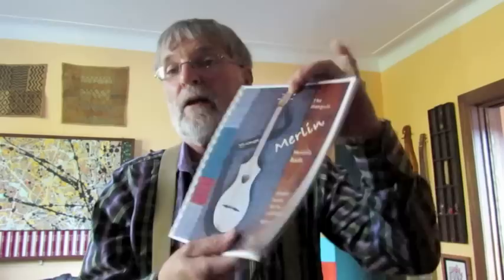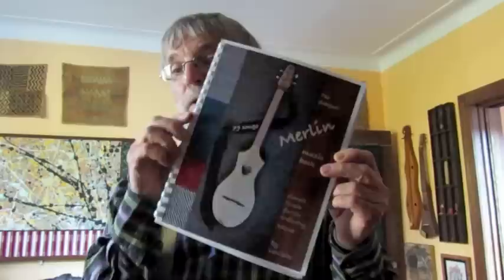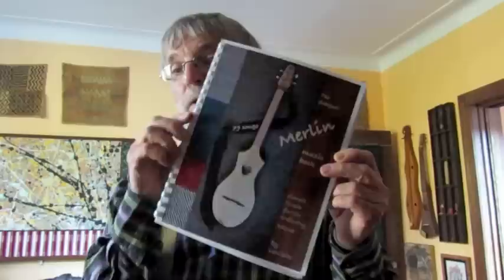Seagull Merlin (a music book)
Prices for the book (includes postage):
Canada  $21.00 CAN
USA   $23.00 US
International  $32.00 US
*prices include postage.

The Merlin, like the strumstick, is derived from the mountain dulcimer. The Merlin is made by Seagull in LaPatrie, Quebec, Canada.
The Merlin has 7 frets whereas the strumstick has 12 frets (including what is referred to as the 6 1/2 fret in the mountain dulcimer).
The Merlin is more limited than the strumstick but it is still a joy to play.
Back in 2010 I put out a strumstick music book which has now sold over 500 copies.
This past August I was introduced to the Merlin and after playing with it for a month I decided that I should make a music book for the Merlin as well. Although both instruments are based on the mountain dulcimer the books are not fully interchangeable.The fewer frets for the Merlin requires some adjustments in some of the tunings and tabs.

The Merlin book has 80 songs.

Song list;
1. Amazing Grace  2. Aunt Rhody  3. Banks of the Ohio
4. Beautiful Brown Eyes  5. Beware, Oh Take Care
6. Bile Em Cabbage Down  7. Billy Boy  8. Blue-Tail Fly
9. Brown's Ferry Blues  10. Buffalo Gals  11. Compton Races
12. Chewing Gum  13. Clementine  14. the Coo Coo
15. Crawdad Song  16. Down In the Valley  17. East Virginia Blues
18. Freight Train  19. Frére Jacques  20. the Frozen Logger
21. George Collins  22. Goin' Across the Mountain
23. Goodnight Ladies  24. Greensleeves  25. Hallelujah I'm a Bum
26. Handsome Molly  27. Home On the Range  28. Hop a Long Peter
29. Hush Little Baby  30. I Know Where I'm Going
31. I Never Will Marry  32. In the Pines
33. I'm So Lonesome I Could Cry  34. Irene Goodnight
35. Jimmy Brown the Newsboy  36. Keep My Skillet Good and Greasy
37. Kum Ba Ya   38. Likes Likker Better Than Me
39. Little Old Log Cabin In the Lane  40. London Bridge
41. Lonesome Traveler  42. Lonesome Valley
43. Mary Had a Little Lamb  44. Michael Row the Boat Ashore
45. My Bonnie  46. Never Grow Old  47. New River Train
48. Oh Dear, What Can the Matter Be?  49. Oh Susanna
50. Oh When the Saints Go Marching In  51. the Old Grey Mare
52. Old Ground Hog  53. Old MacDonald Had a Farm
54. On Top of Old Smoky  55. Pay Me My Money Down
56. Peg and Awl  57. Polly Wolly Doodle  58. Pretty Polly
59. Red River Valley  60. Roll In My Sweet Baby's Arms
61. Roving Gambler  62. Row Row Row Your Boat  63. Shady Grove
64. Show Me the Way To Go Home  65. Skip To My Lou
66. So Long, It's Been Good To Know You
67. the Storms Are On the Ocean  68. Streets of Laredo
69. This Old Man  70. Tom Dooley  71. Tough Luck
72. Twinkle Twinkle Little Star  73. Wagoner's Lad
74. When I First Came To This Land  75. Will the Circle Be Unbroken
76. Whoa Mule  77. Who's Gonna Shoe Your Pretty Little Foot
78. Worried Man Blues  79. Wreck On the Highway
80. You Are My Sunshine